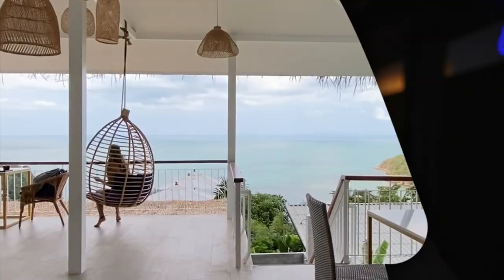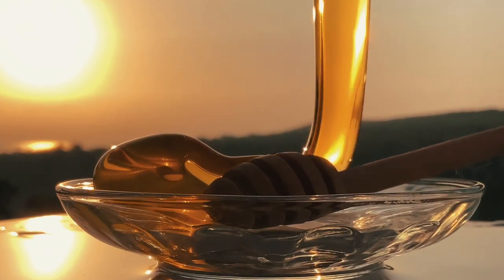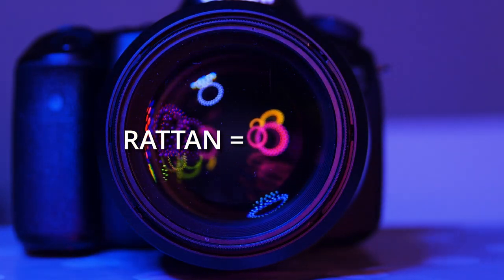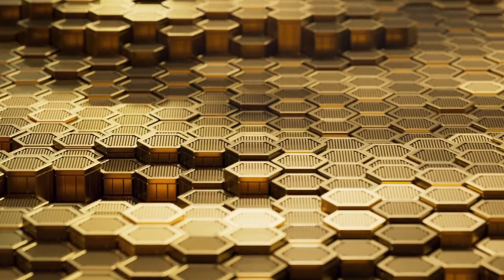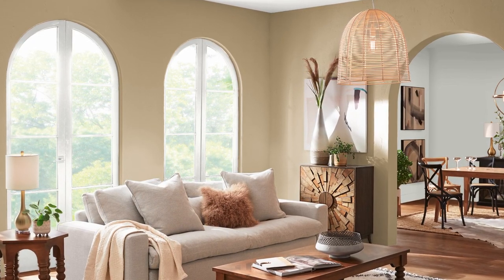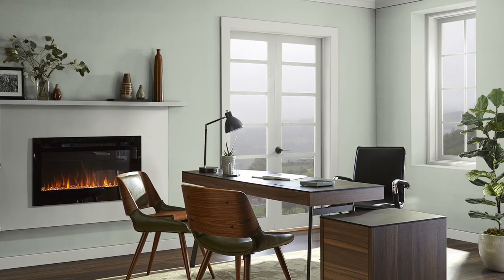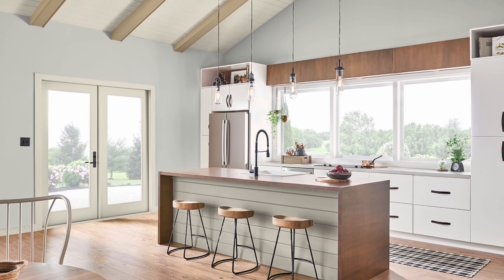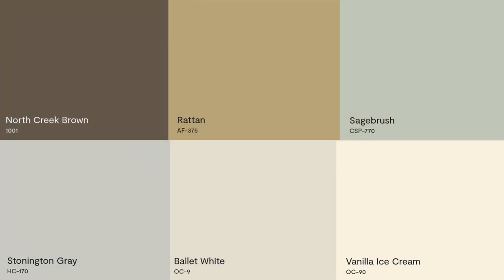Change Your Home's Look With THIS Neutral Paint Color By Benjamin Moore!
Custom Color Palettes Change your home's look with this neutral Benjamin Moore paint color called Rattan AF-375. This color is perfect for any room in your home and can help you create a relaxing atmosphere.

With this Benjamin Moore paint color, you'll be able to change your home's look. This color is perfect for any room in your home and will help you create a relaxing and comfortable atmosphere. So don't wait any longer, change your home's look today with this Benjamin Moore paint color!